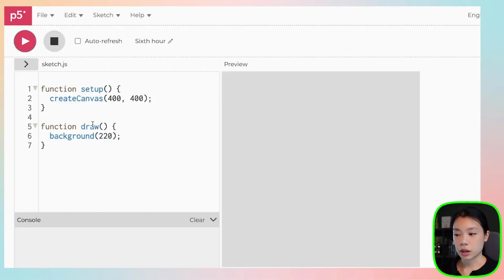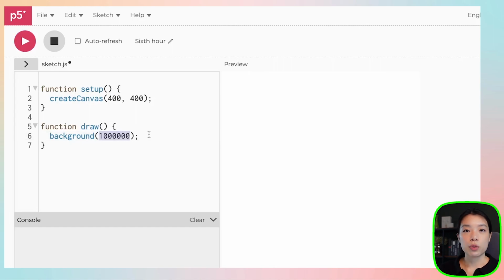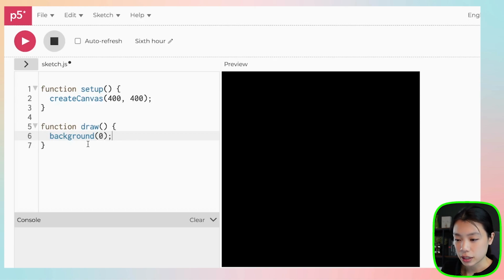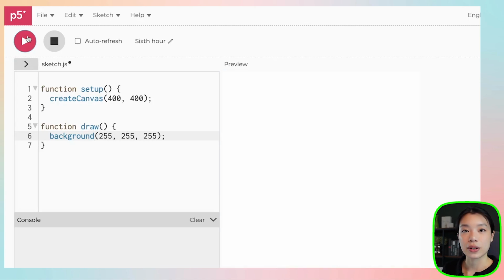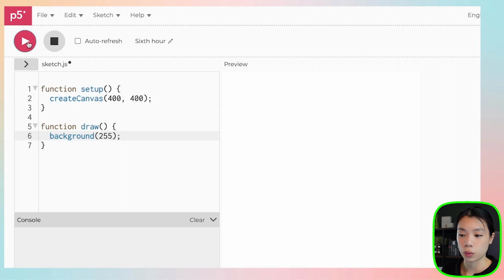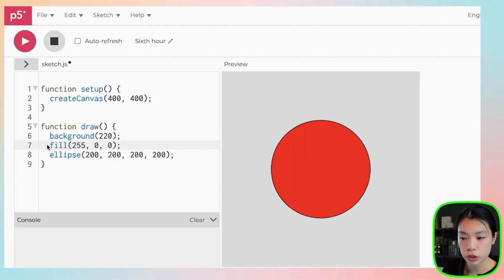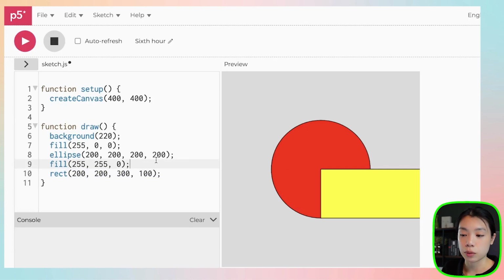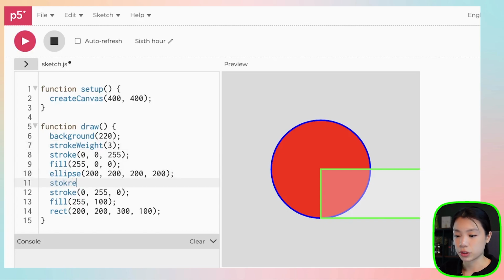Color - Creative Coding with p5.js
🚀 Creative coding content for beginners! Come along for the ride! 🚀

Timestamps:
0:00 Intro
0:11 Changing arguments in color functions
0:52 RGB values
5:03 Transparency (alpha value)
8:09 Other color functions